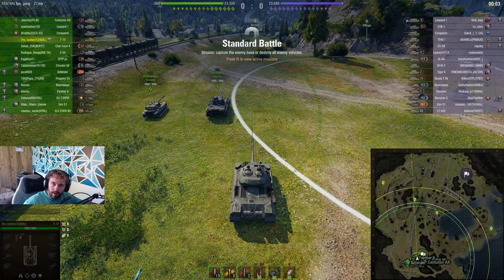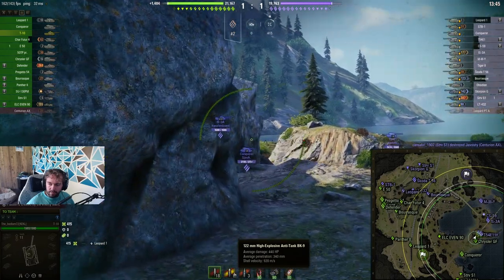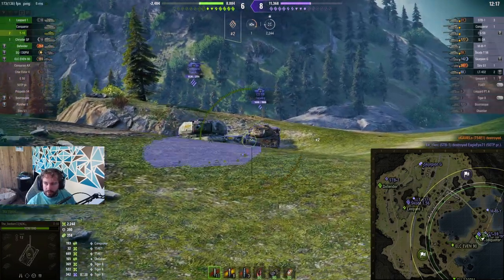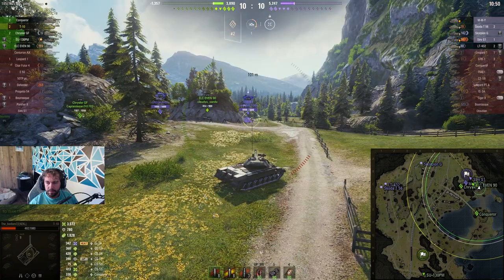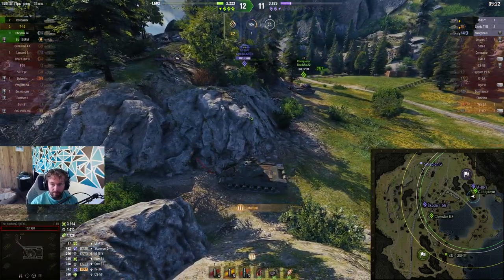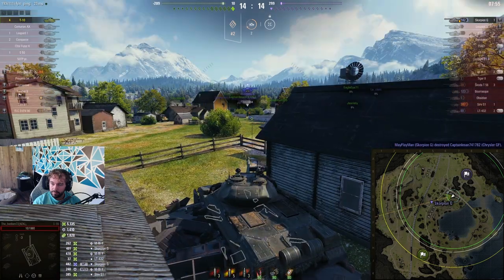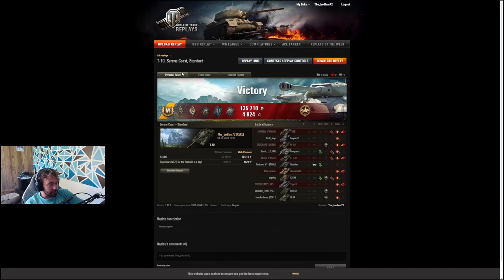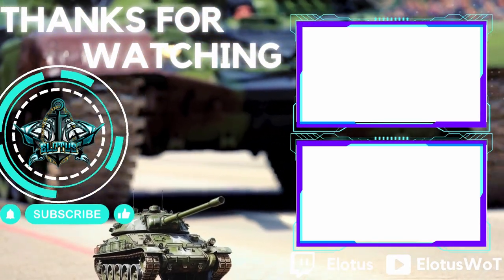Clutch OR Heartbreak Moment?! 5.8k Damage T10 Game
I loved the t10 and its gun it felt so good and so reliable even though it was a Russian tank. i am wondering currently though which is best to go for first of the tier 10s the obj 277 or old reliable is7 let me know what you think!?